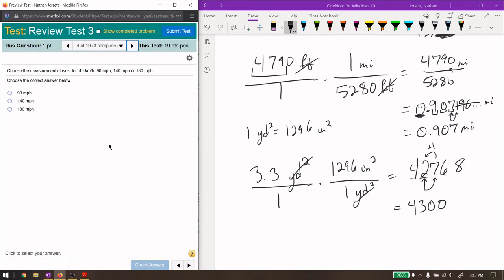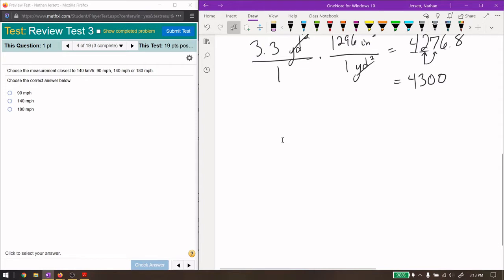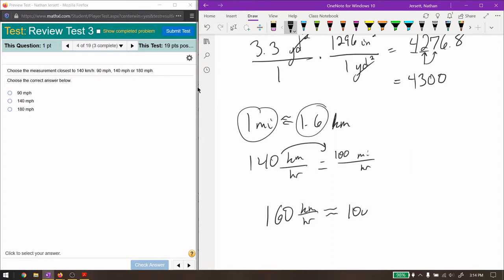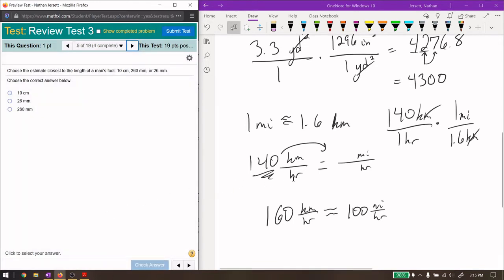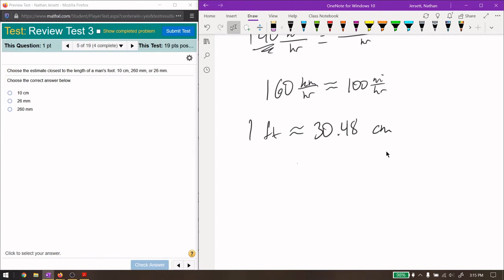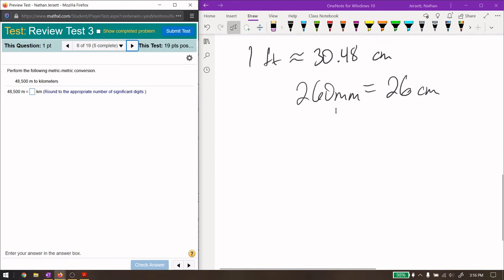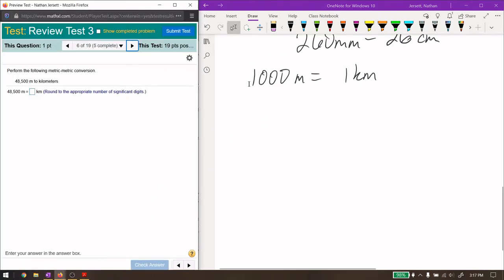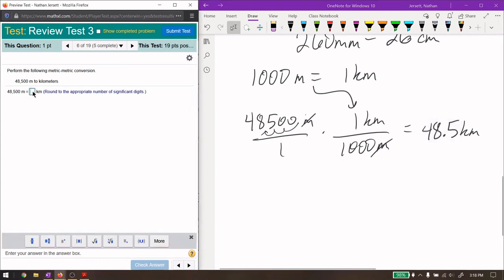Review Quiz 5.3